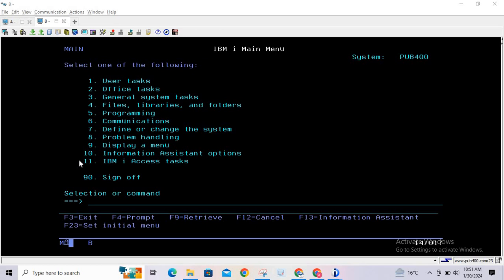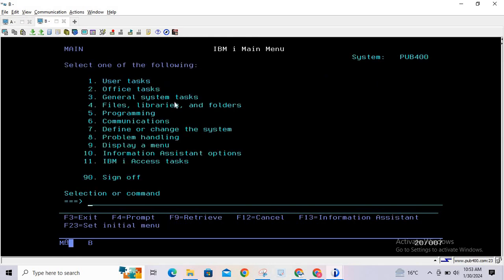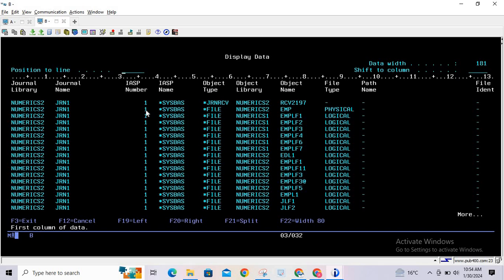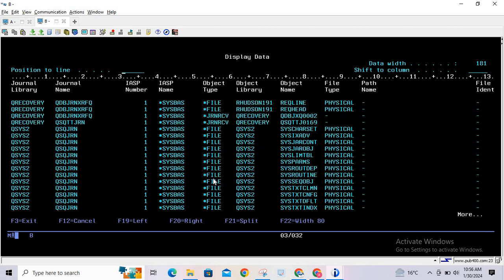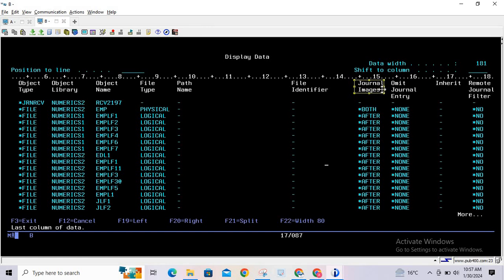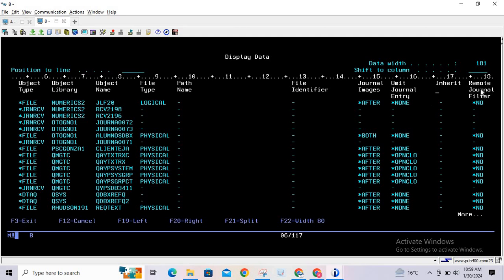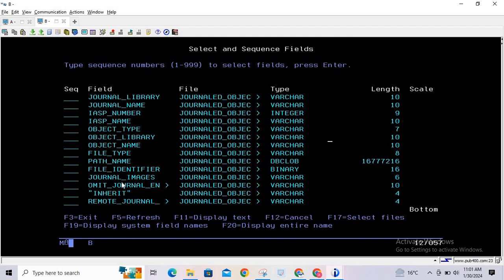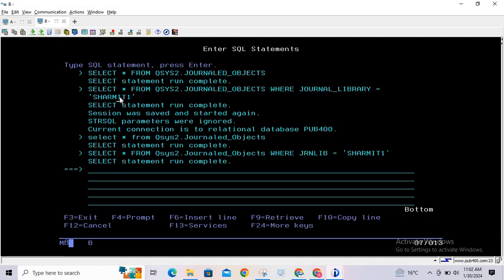SQL to get information about Journaled Objects | ibmi training | as400 tutorial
1. How to get information about Journaled Objects in ibmi /as400 in english.

2. How to fetch information about Journaled Objects in ibmi /as400 in english.

3. SQL Query to fetch information about Journaled Objects in ibmi training  in english.

Journaling in ibmi  | Journaling in as400  | DLTJRN | DSPJRN | STRJRNPF | DSPJRN | Journals in ibmi  | rpgle programming tutorial